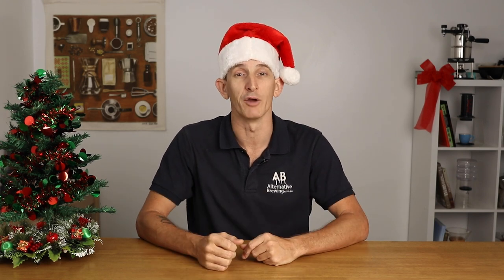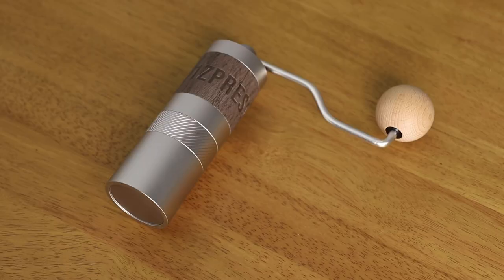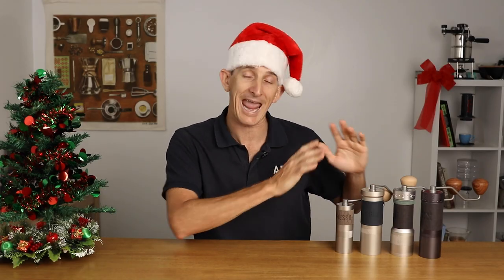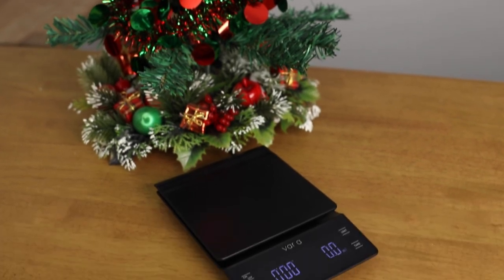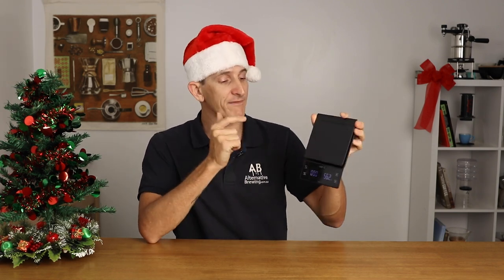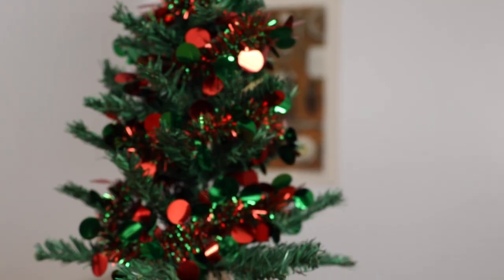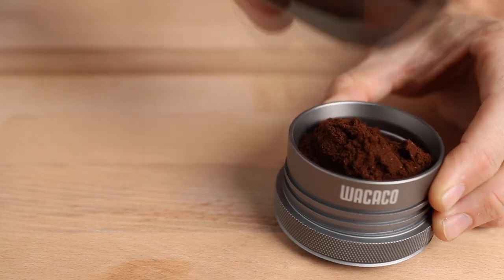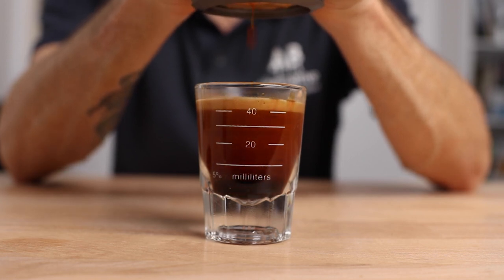Top Coffee Christmas Gift Ideas 2021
The top 8 Gifts to give a Coffee lover this Christams has never been easier. Whether is a new brewer, grinder, scales or Bean Storage - Alternative Brewing has you covered.
8.
0:39 1Zpresso Grinders
7.
2:05 Welhome ZD-10T Conical Burr Grinder
6.
3:42 Ankomn Turn-N-Seal Vacuum Canister
5.
5:05 Varia Brewing Scale
4 - 3.
6:00 Bellman 50SS Stovetop Steamer & Nanofoamer
2.
7:53 Wacaco Picopresso Espresso Maker
1.
8:55 Hario Cold Brew Pot